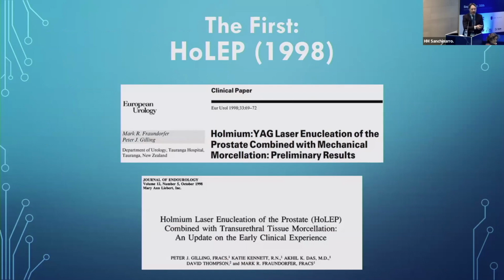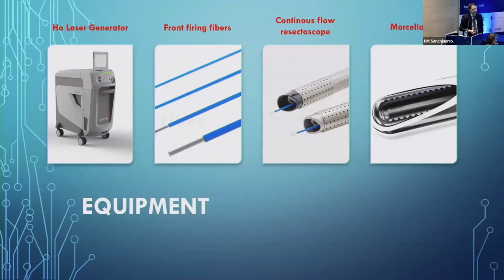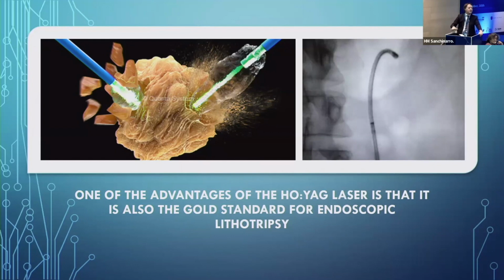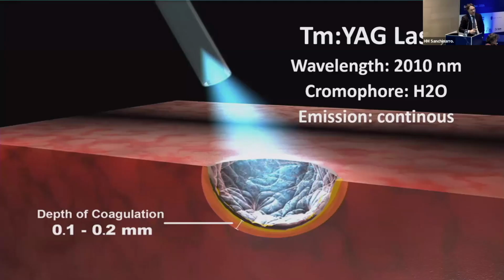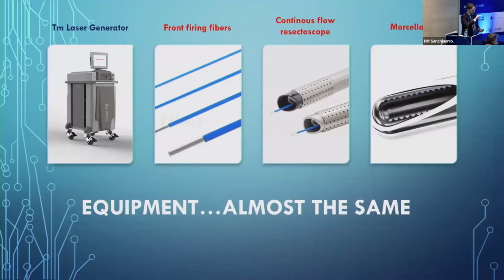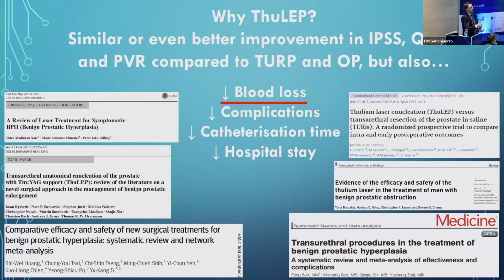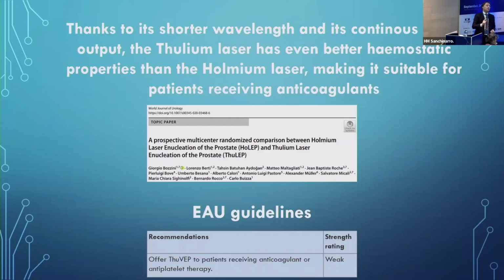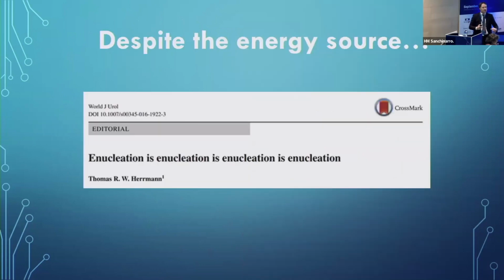ILUTS22: Laser's tissue interactions (Dr. Giorgio Bozzini)